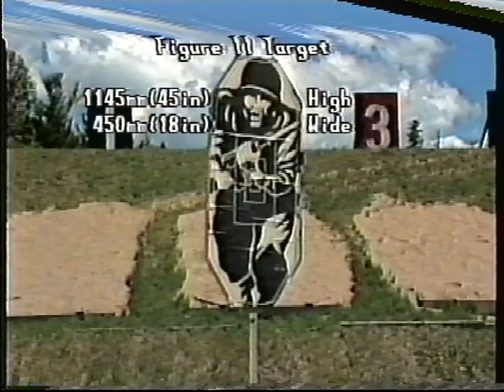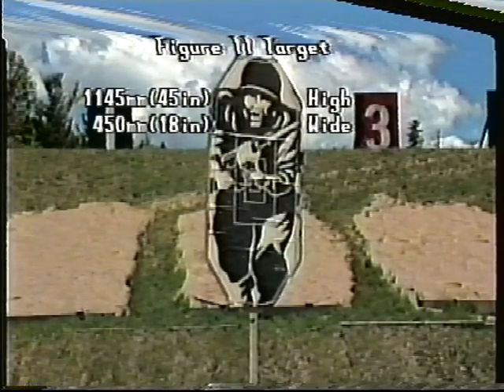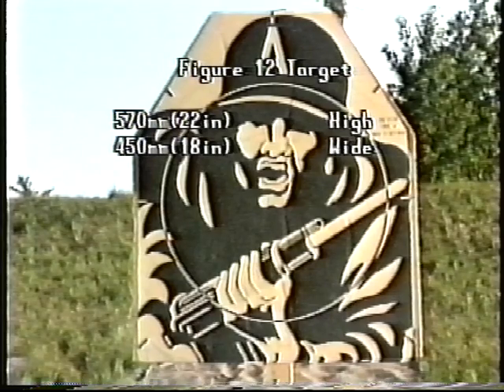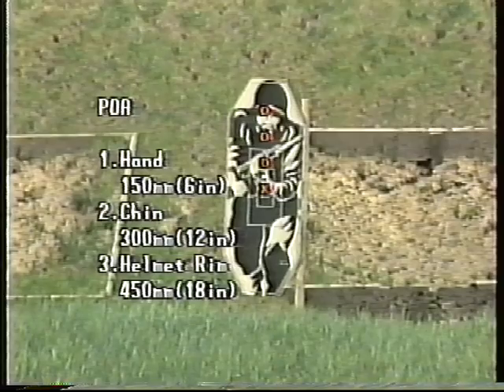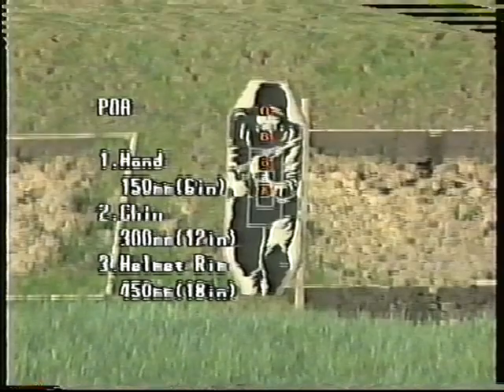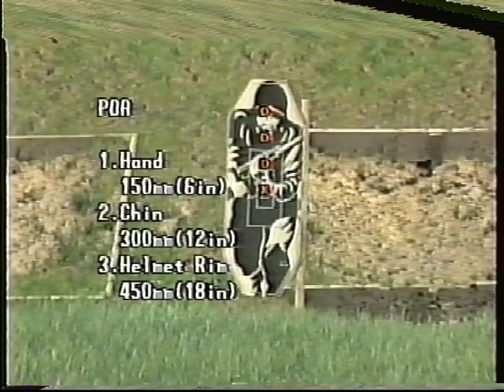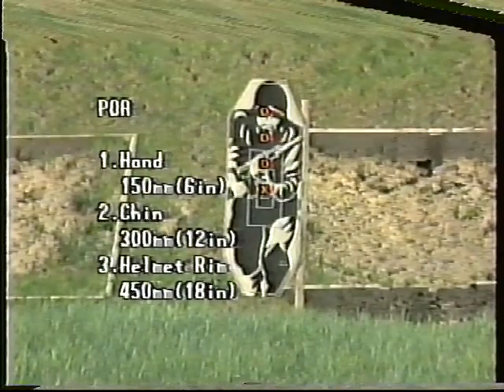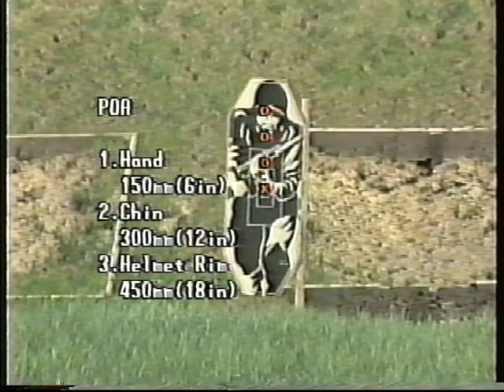Canadian Forces - The C7 Rifle Series Module 9 - Alteration of Point of Aim and Miss Drill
The C7 is the principal small arms weapon of the Canadian Forces. Its role is virtually universal as it is used throughout the range of conflict from nuclear war to peace keeping and internal security.
The purpose of this video series is to familiarize the student with, and review weapons handling drills and procedures for the C7 rifle. This video series is not intended to replace the formal skill lesson.

CAF Catalogue # 25-0531C5-9